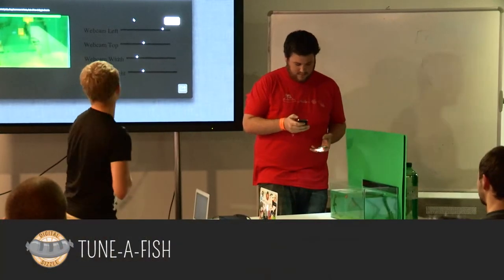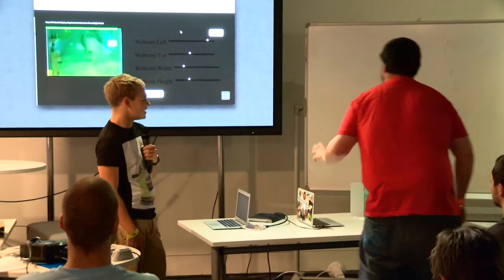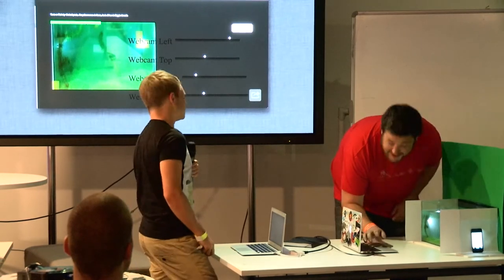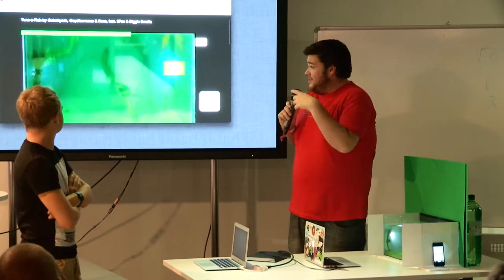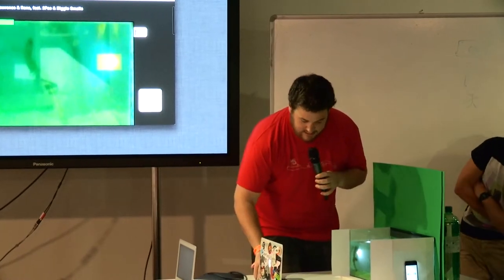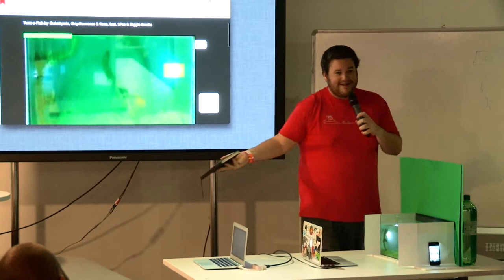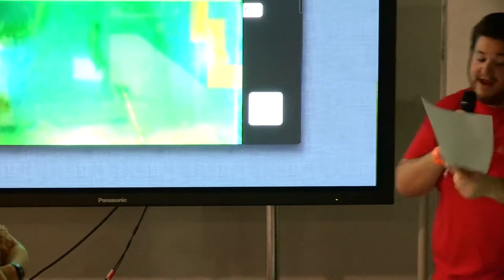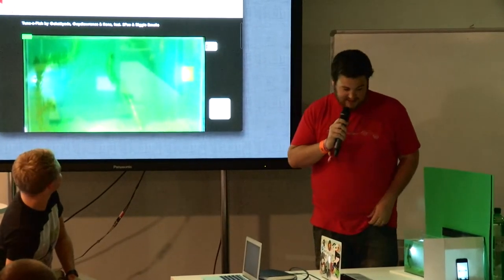Digital Sizzle Art Hackathon: Tune-A-Fish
Art hack presented at Digital Sizzle #6, a weekend hackathon held at Mozilla London where developers and artists compete to display their hacks in the Whitechapel Gallery.

Video produced by Keyone Productions.